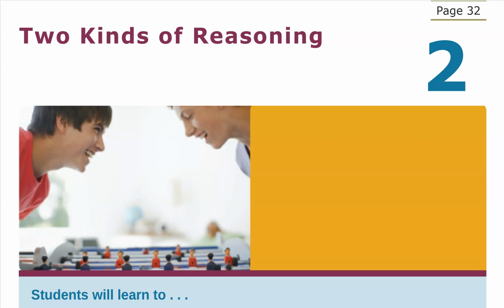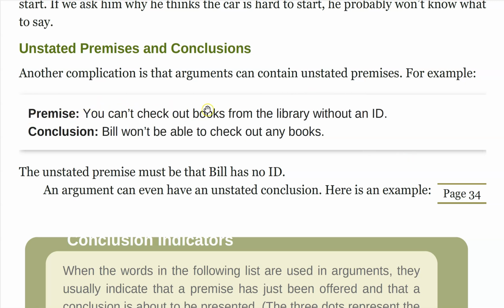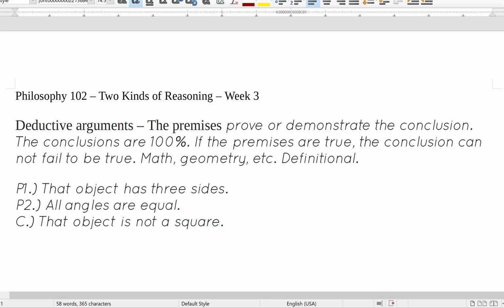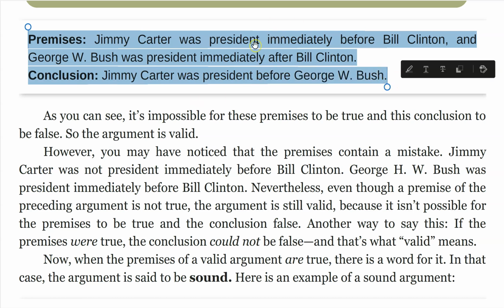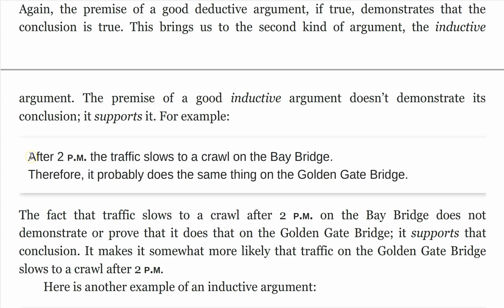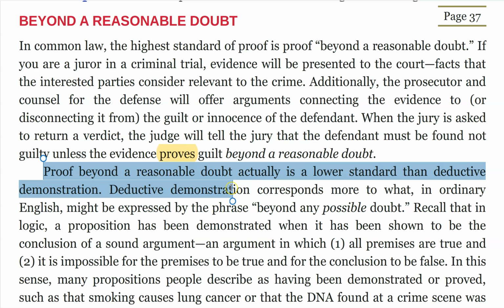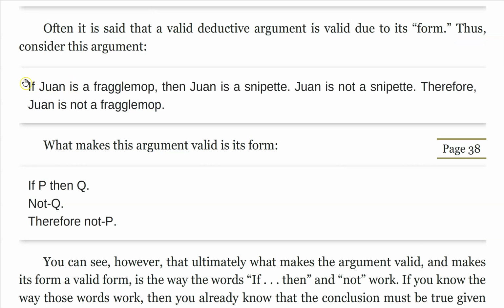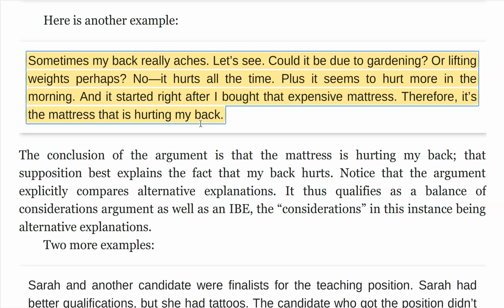Philosophy 102 - Week 3